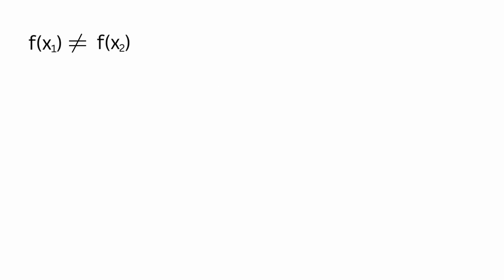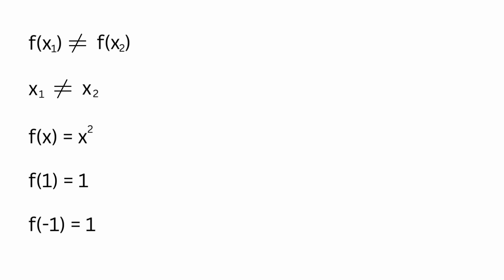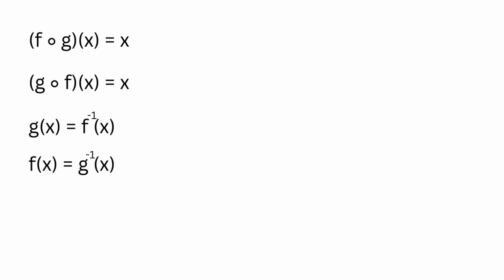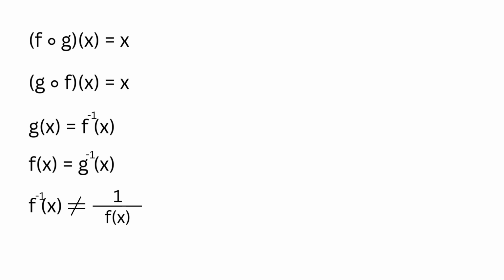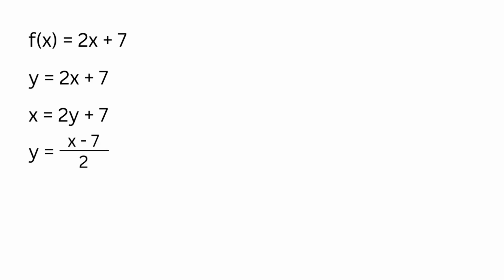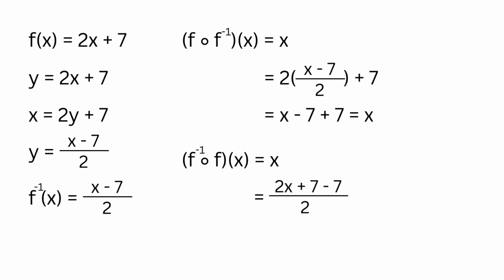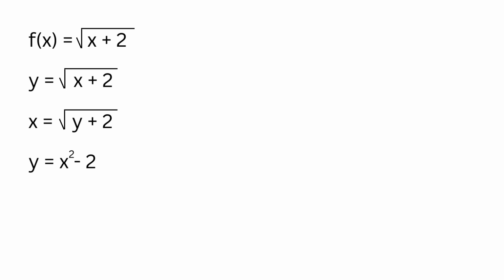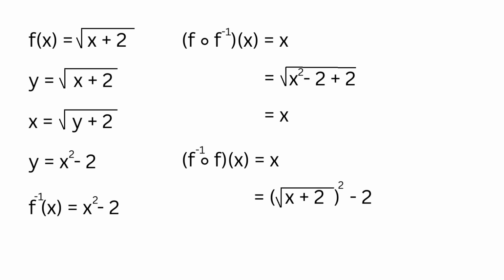Mr Math: Mastering Math from Basics to Advanced (Inverse function)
Check my channel for more math videos!!!